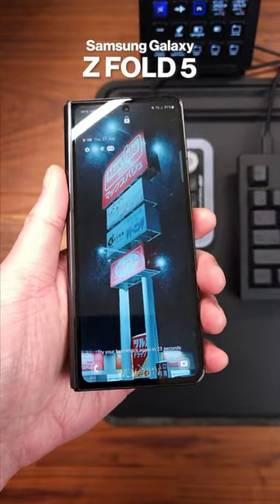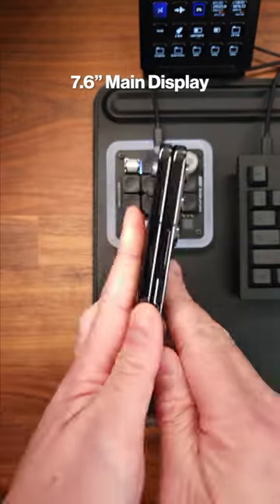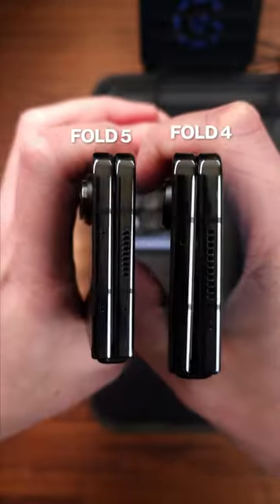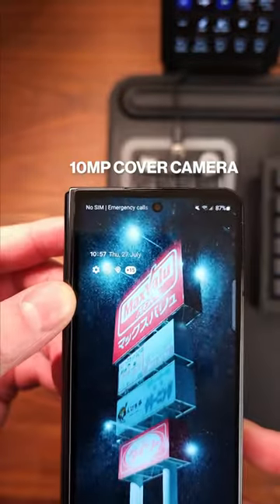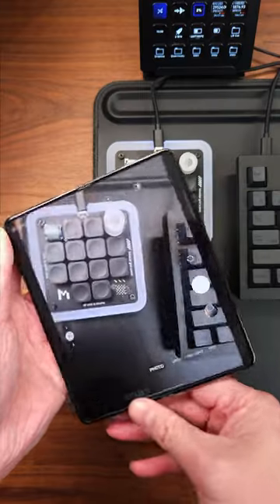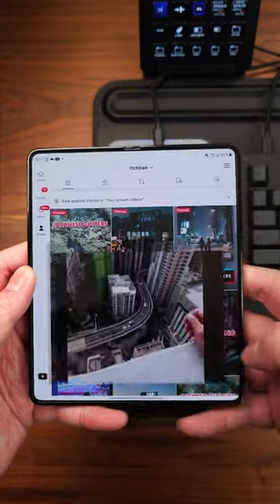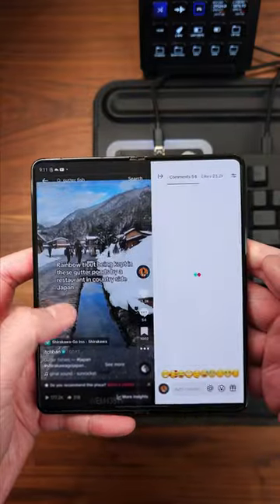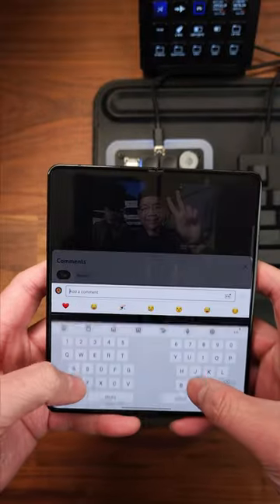Galaxy Z Fold 5: Photographers first impressions